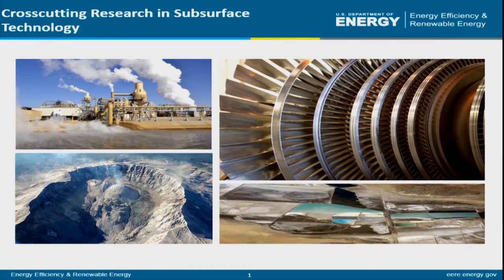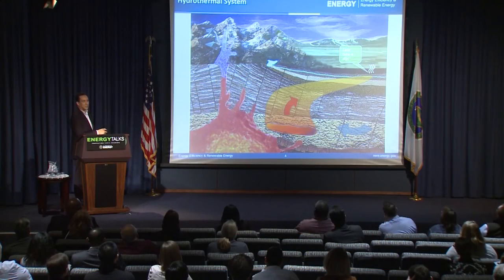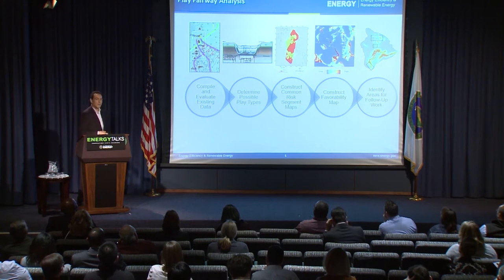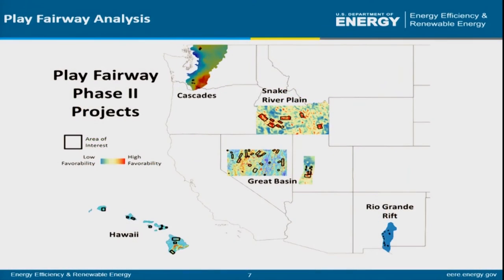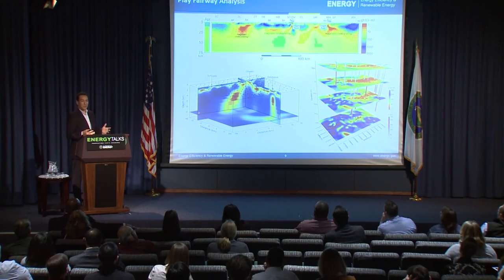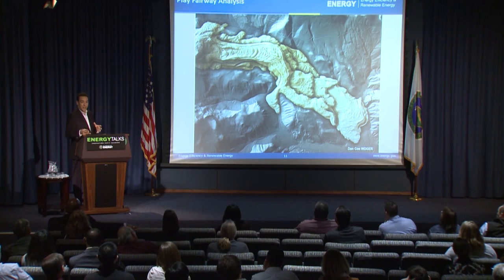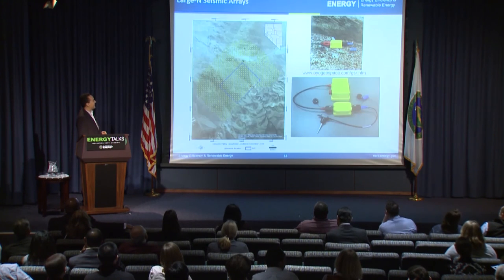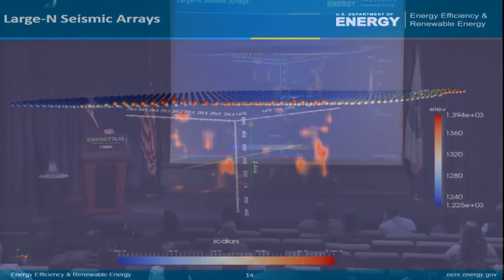Energy Talks - Crosscutting Research in Geothermal Energy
Mike Weathers, Project Manager, Geothermal Technologies Office, Office of Energy Efficiency and Renewable Energy discusses Crosscutting Research in Geothermal Energy.